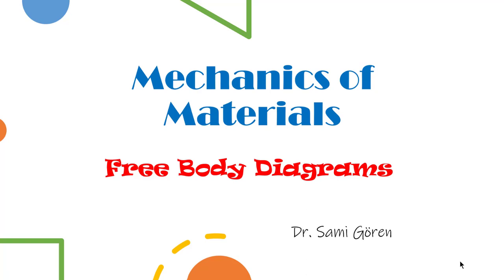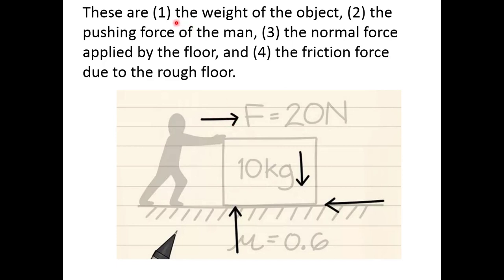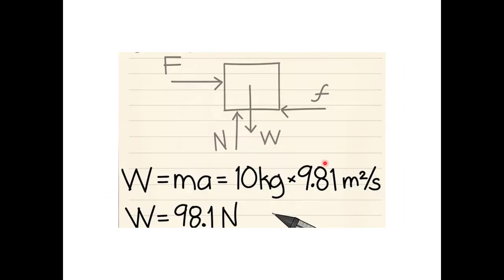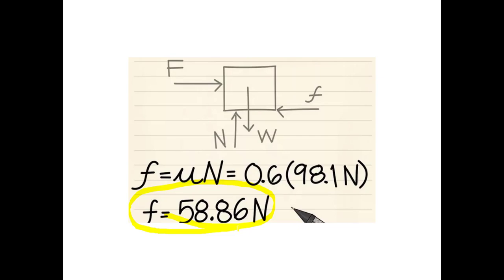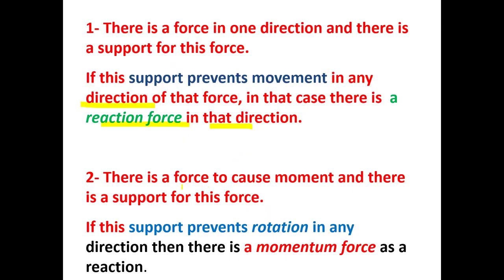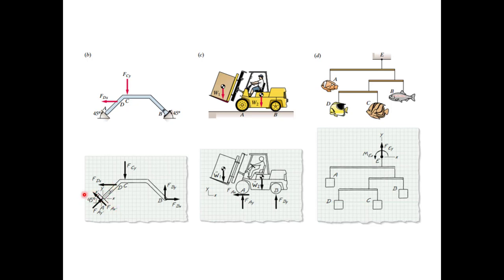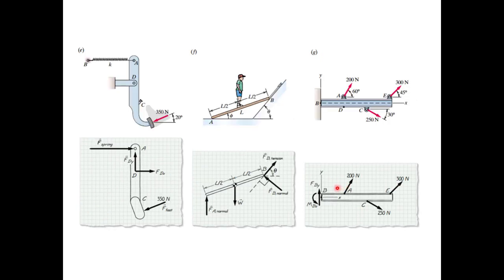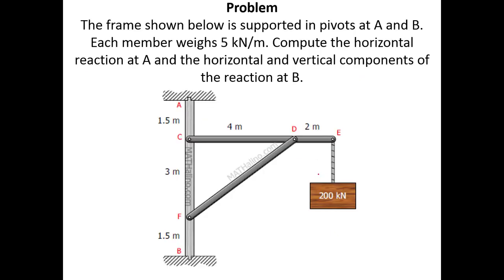Free Body Diagram Explanation -2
Mechanics of Material
Free Body Diagram Explanation
by
Dr. Sami Goren